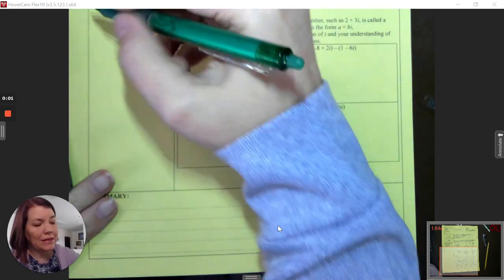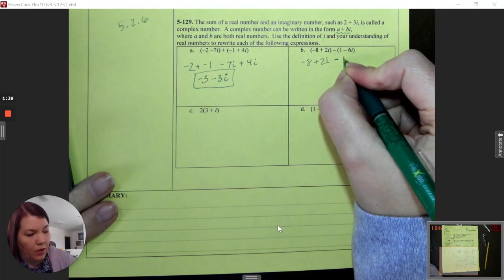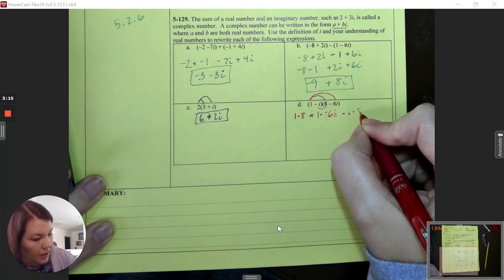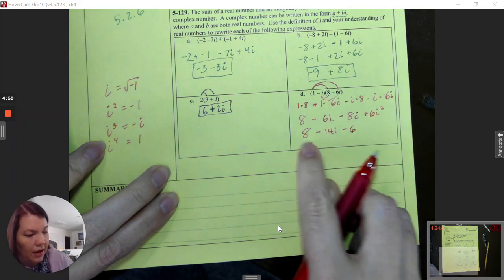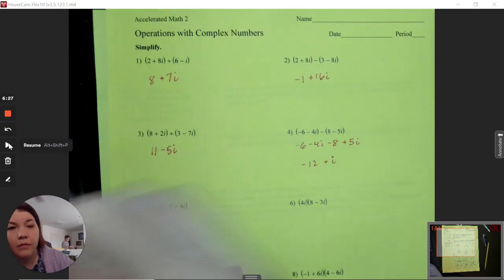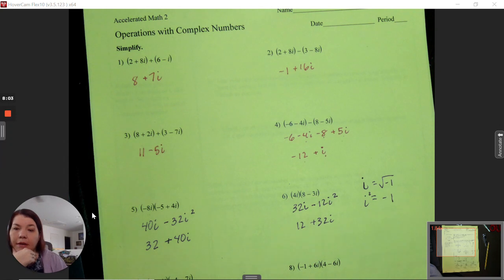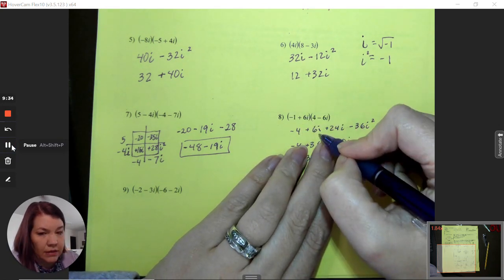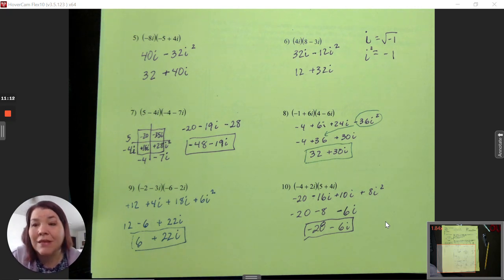M2 - Operations with Complex Numbers (5.2.6)